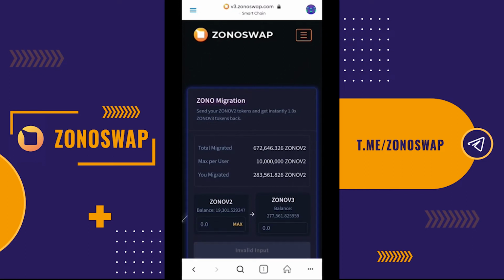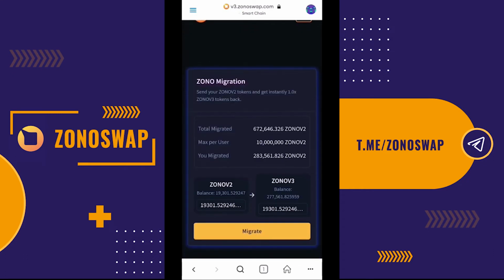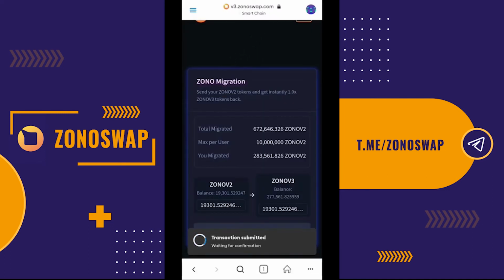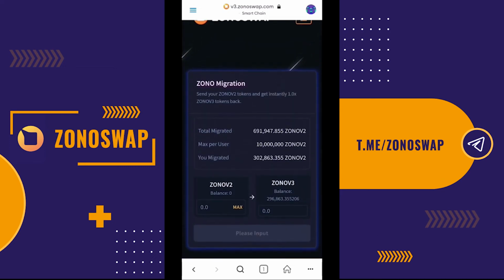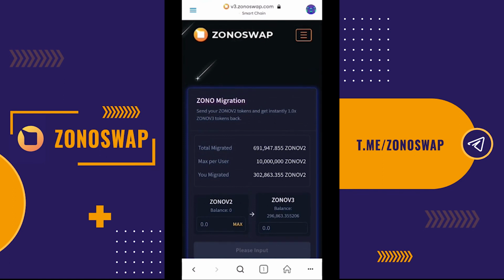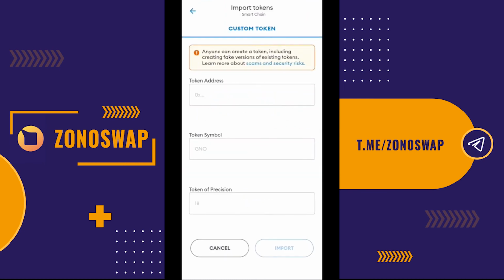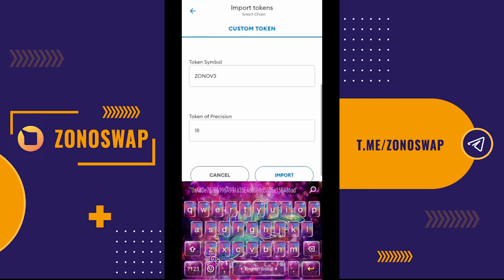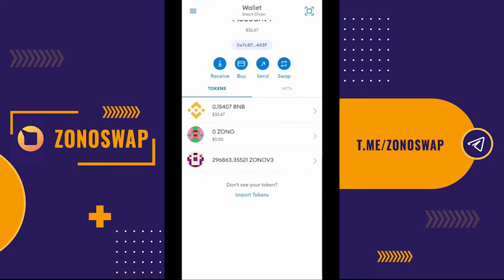ZONOV2 to ZONOV3 migration | Zonoswap | $ZONO | Zonoswap tutorial video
Zonoswap V3 Contract address : 0xA8De787E6196A991a35E46a5B8d5505e15B486ad